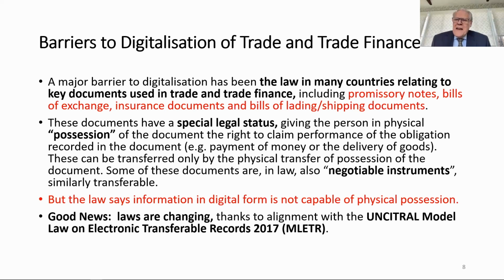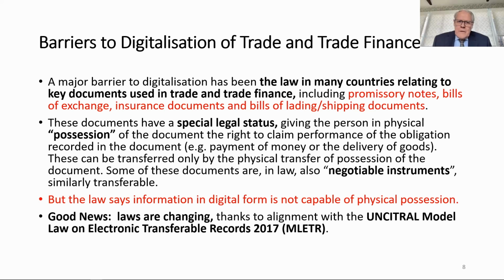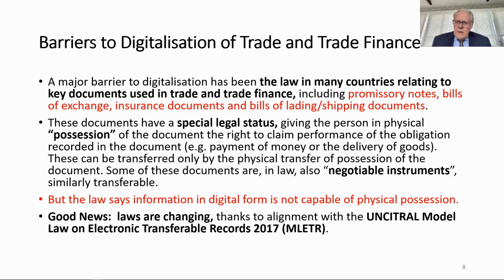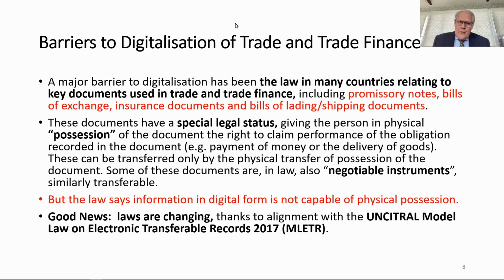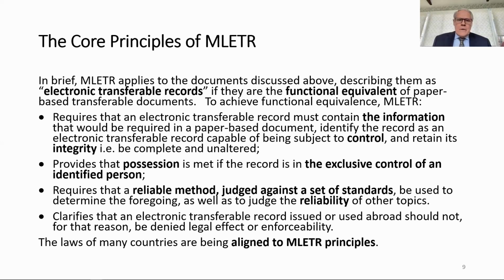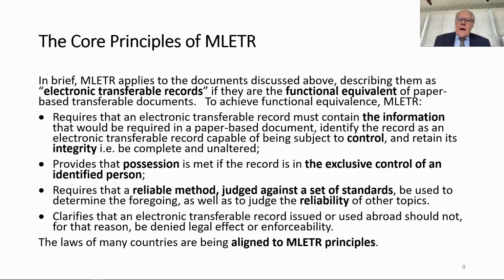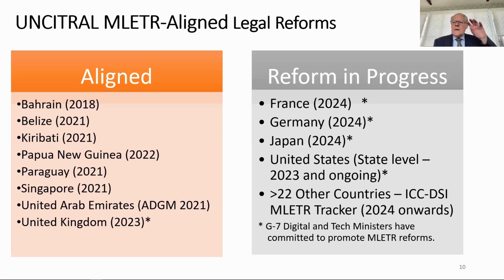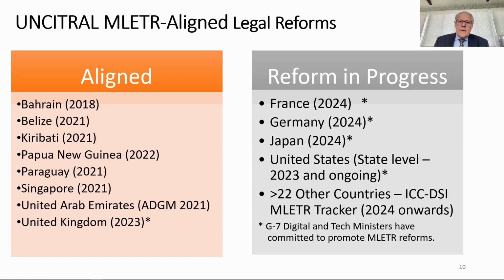Revving Up: How The Digitalisation Of Trade And Trade Finance Is Accelerating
Global and domestic economies depend upon trade and related trade finance. For centuries, trade and trade finance transactions have been recorded in paper documents. Cross-border trade transactions (totalling more than US$18 trillion annually) involve vast numbers of these paper documents that must pass through the hands of many parties. This process is slow, inefficient, costly, error and fraud prone, environmentally unsound and contributes to a trade finance gap of up to US$2.5 trillion affecting mainly SMEs, prompting the ICCUK-C4DTI to observe: “[T]he trading system suffers from antiquated laws and a lack of standardisation.”
Recent decades have witnessed a remarkable digital transformation in the conduct of commerce, with a phenomenal shift from paper-based to electronic processes. That shift is now accelerating in trade and trade finance, supported by law reform. Our two expert presenters will illustrate the immense benefits that proven digital technologies, like blockchain DLT, offer trade and trade finance. They will highlight recent developments in industry, and in legal reforms, as key trade and finance participants - and government entities - hasten to implement simpler, more efficient, secure, sustainable and inclusive digital trade and trade finance processes.

Interested in watching our webinars live, or taking part in the production of our research?